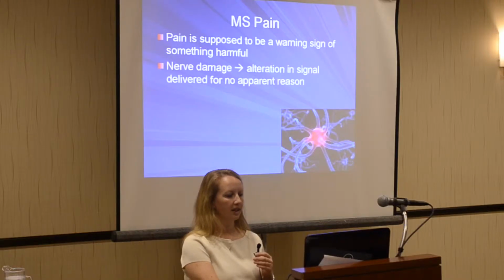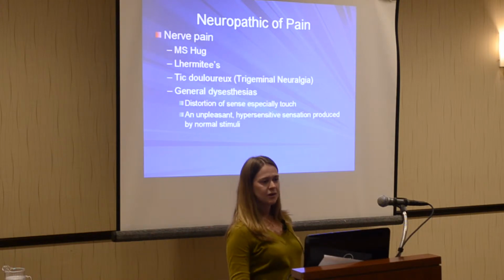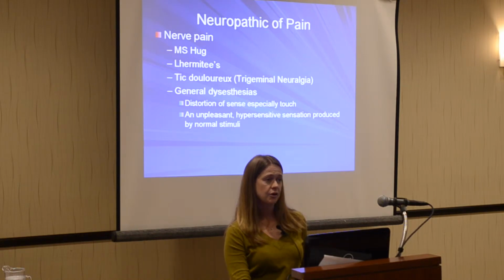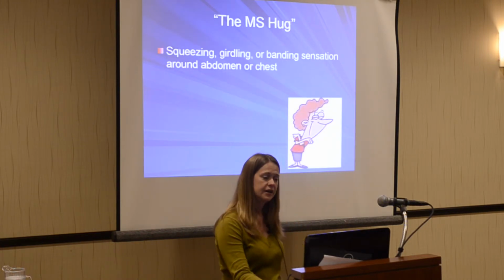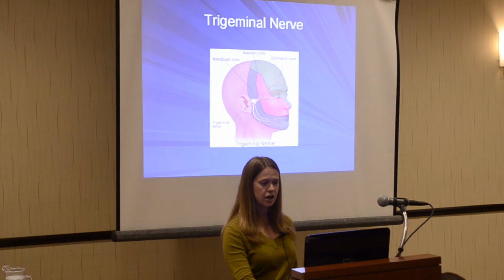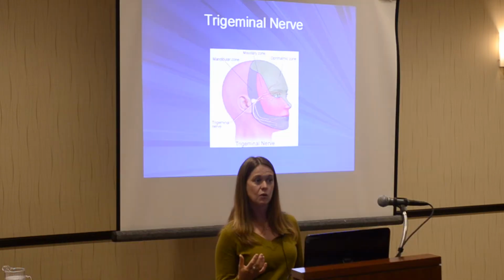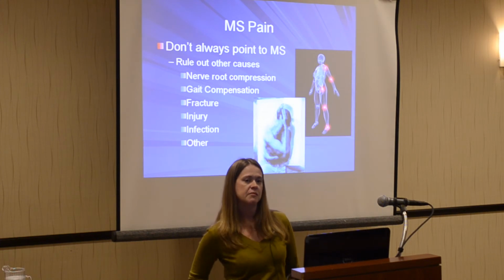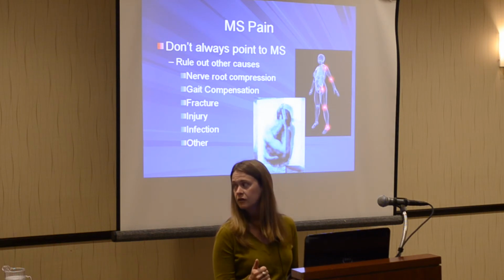Pain and Multiple Sclerosis Part 1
Melissa Butler & Kristi Swim explore strategies to manage and minimize pain associated with multiple sclerosis.